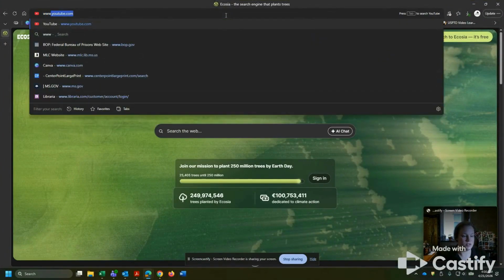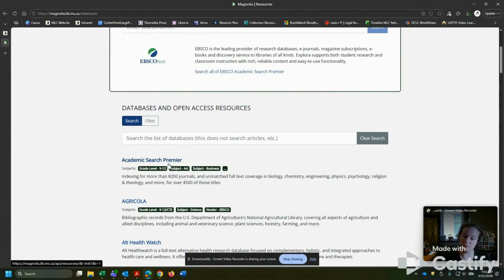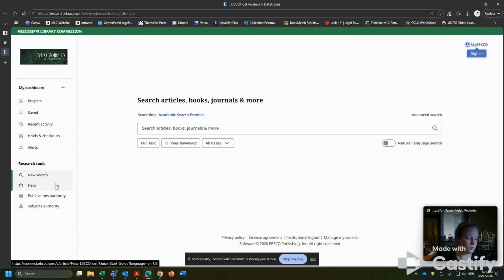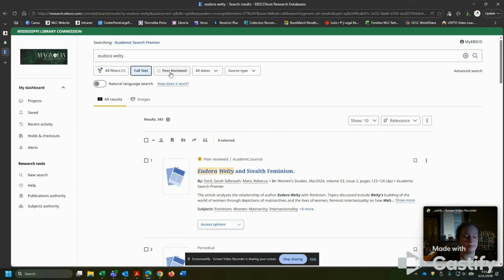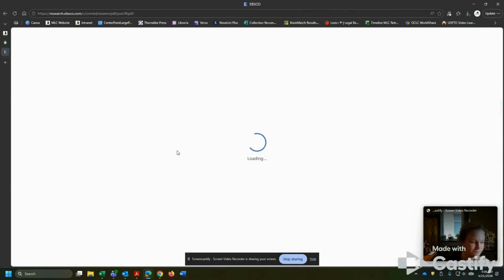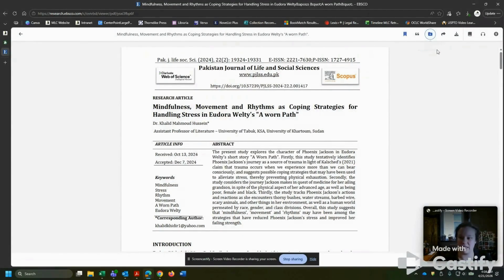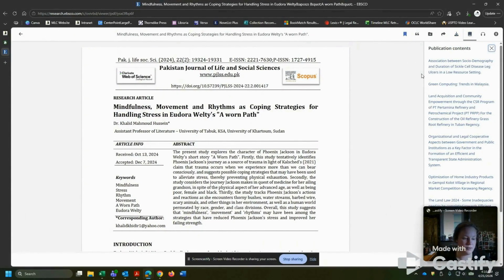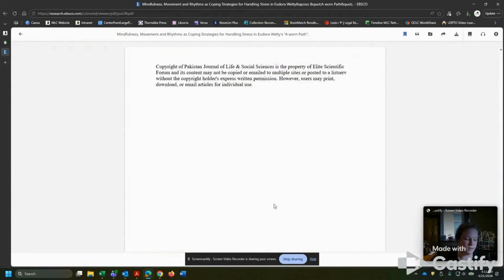MAGNOLIA-How to use Academic Search Premier